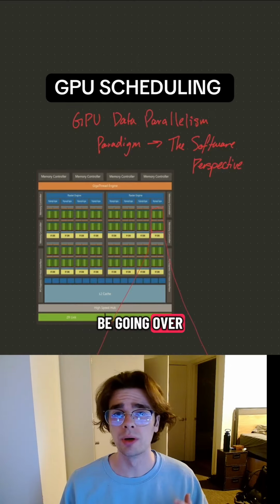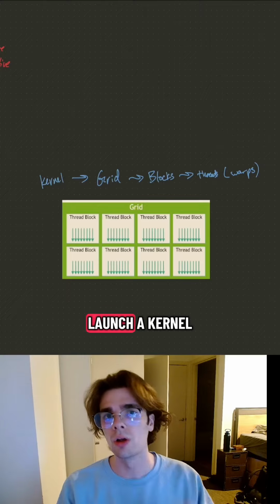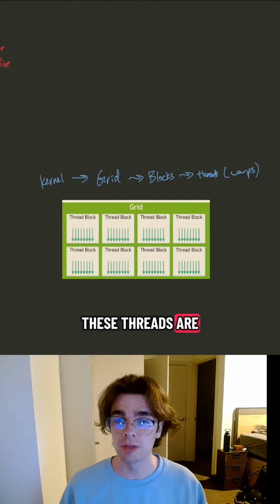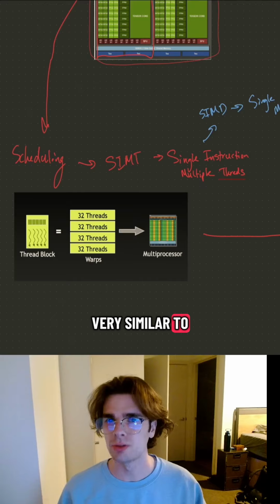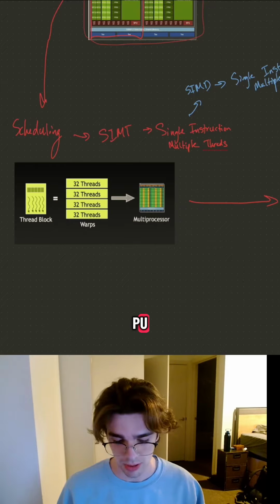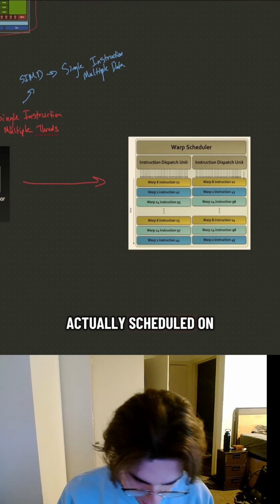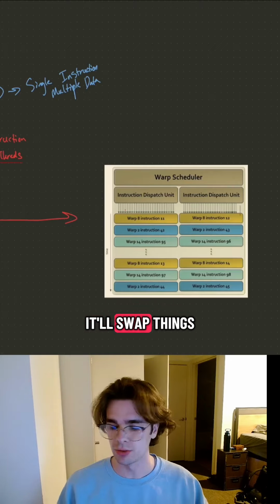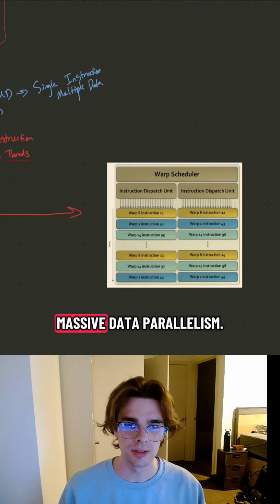Subscribe for more content like this! Longer form content on the way